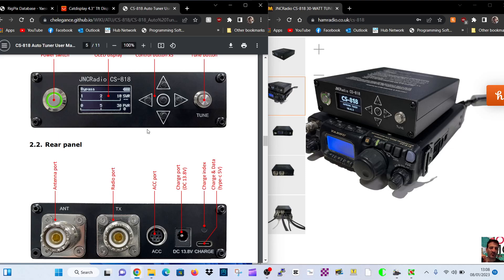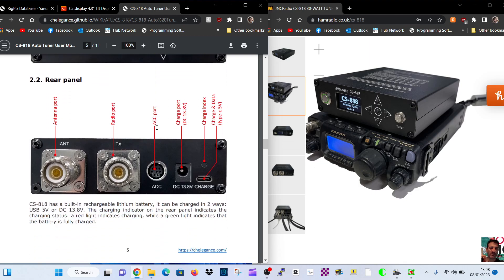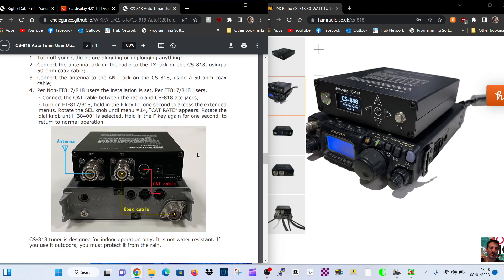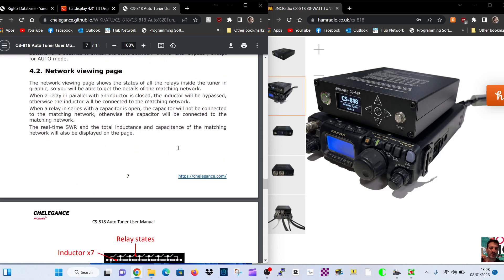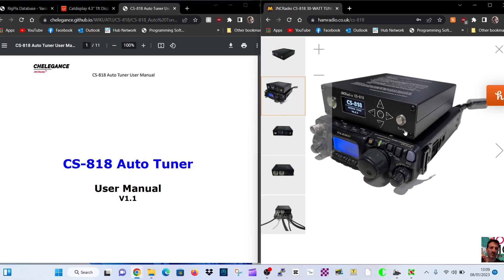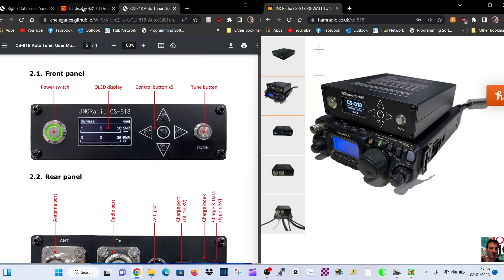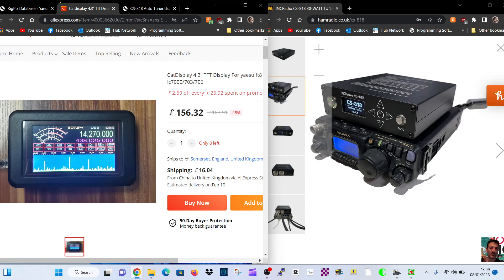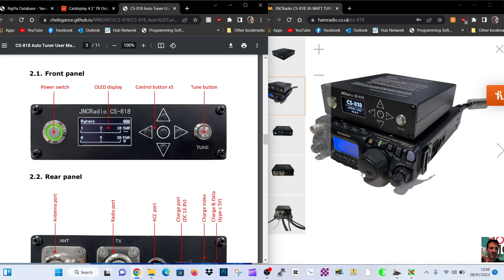JNC Radio Yaesu 818 Tuner & more